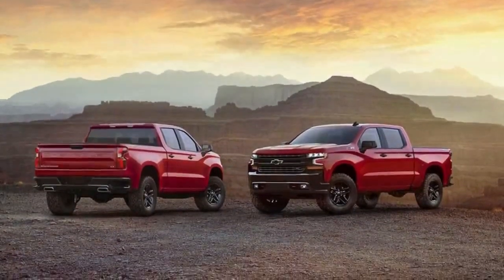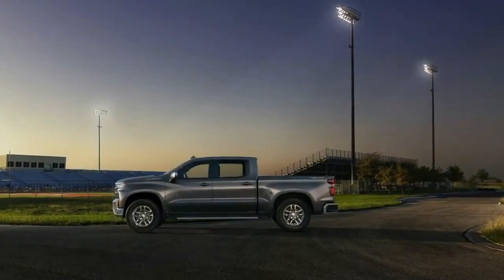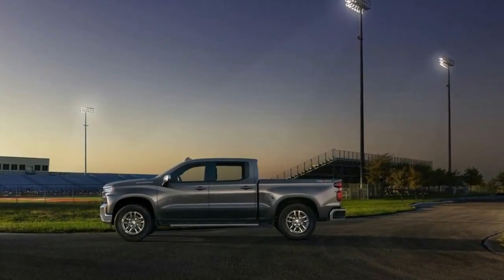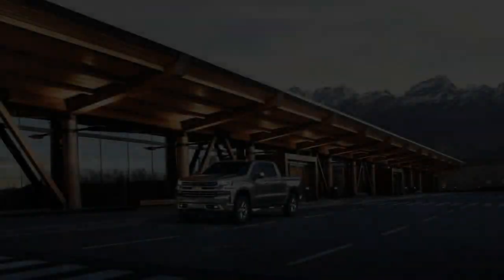[HOT NEWS] 2019 Chevy truck silverado interior - BestClassics Mobile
The new chevy truck silverado 2019 interior. bed is more extensive inside by about seven creeps to net best-in-class space, in addition to it includes discretionary LED lighting and will be accessible with new lockable stockpiling containers that mount over the wheel wells. In the event that you required any further affirmation that full-estimate trucks have progressed toward becoming way of life adornments as much as work executes, the Silverado will likewise be offered with an industry-first power back end that raises and brings down utilizing the key dandy.

In any case, it's not just about what goes in the bed, it's about what's in the engine. GM will offer no less than six distinctive motor and transmission mixes, including another 3.0-liter inline six-chamber Duramax diesel matched to a 10-speed programmed gearbox. Normally, gas motors will at present summon the lion's offer of offers, with Chevy's 5.3-liter and 6.2-liter V8 motors getting Dynamic Fuel Management, another framework that will take into account running on between one to seven chambers, contingent upon stack request. It's hard to believe, but it's true, this truck can taste fuel on only one barrel.
BestClassics Mobile